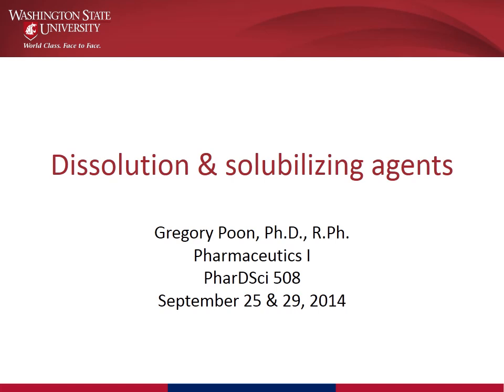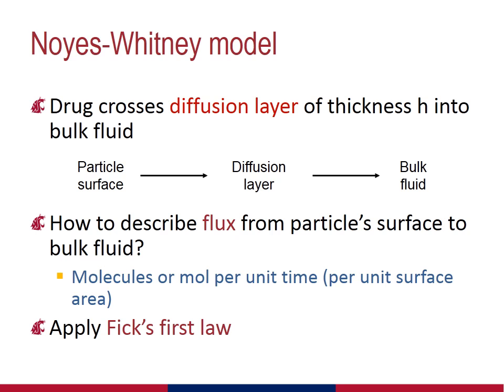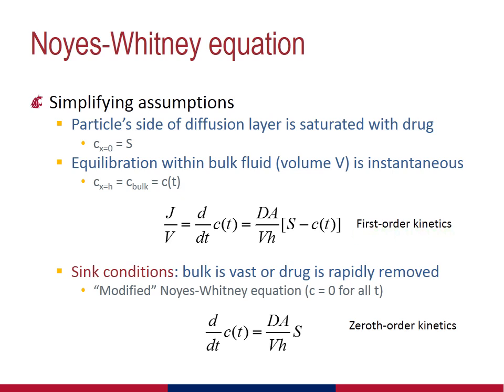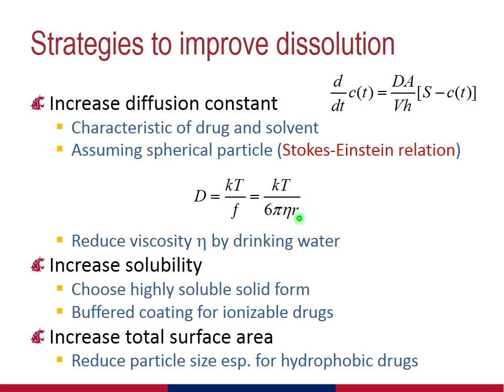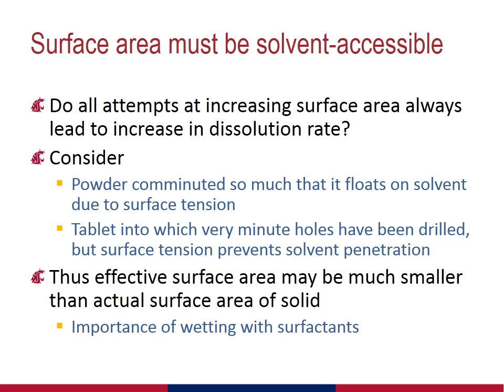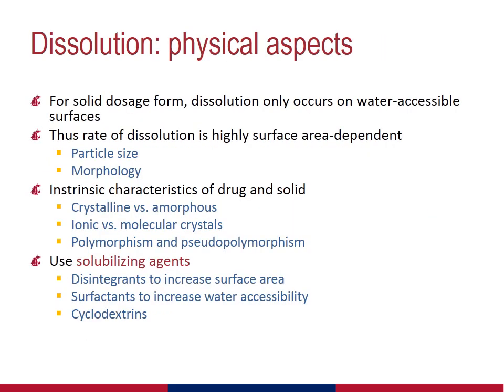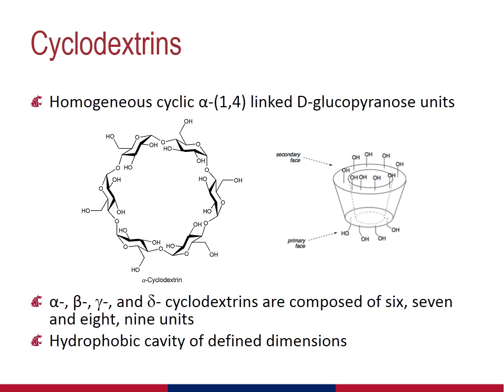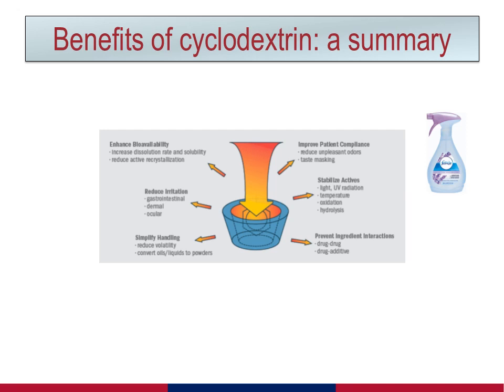Dissolution of solid dosage forms & solubilizing agents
An introduction to dissolution kinetics of solid dosage forms and strategies to modify them.